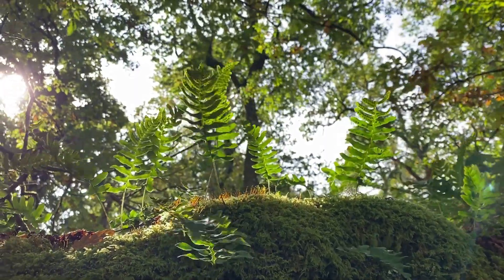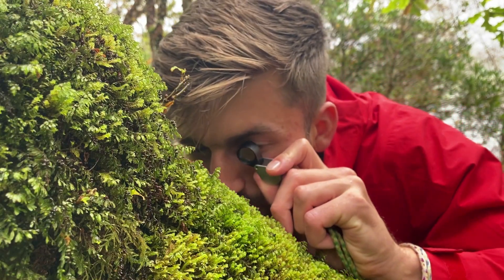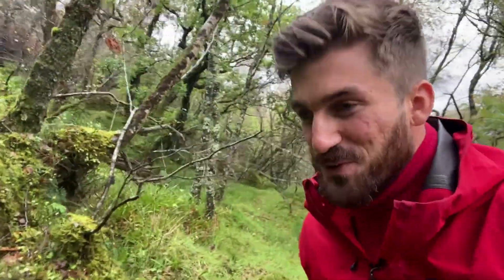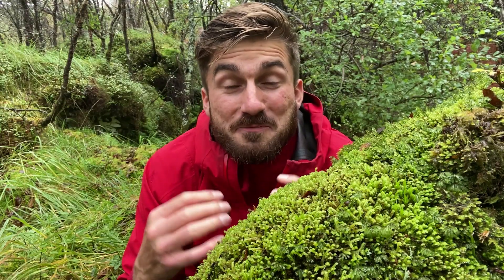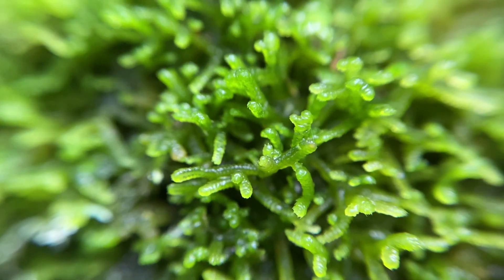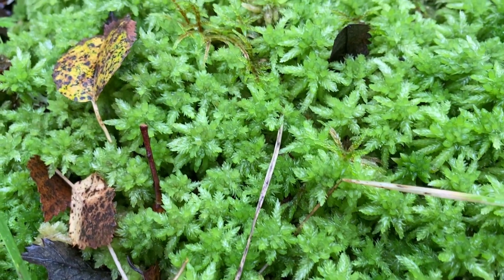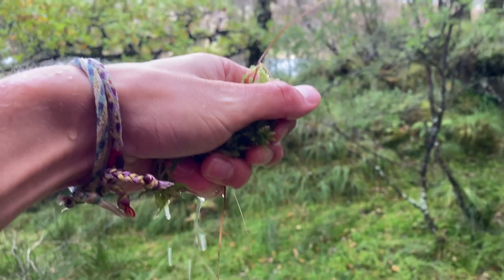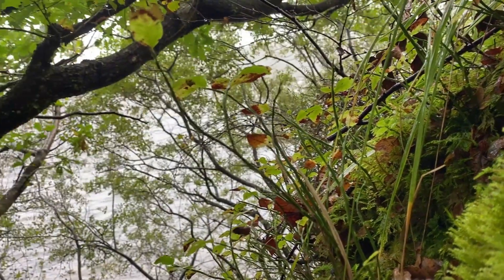Moss hunting in the rainforest | Leif Bersweden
Exploring the miniature worlds of mosses and liverworts in a sliver of Scottish temperate rainforest